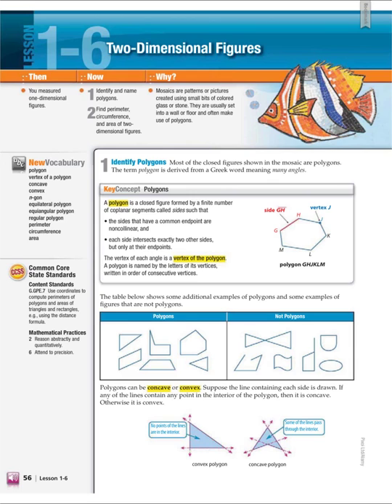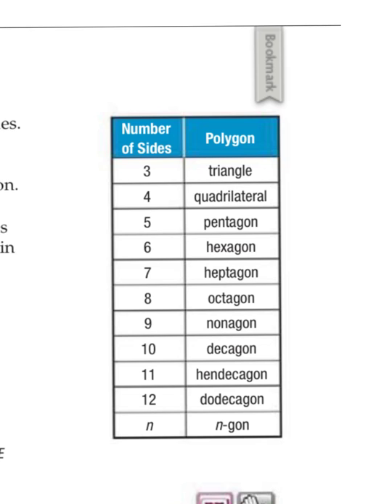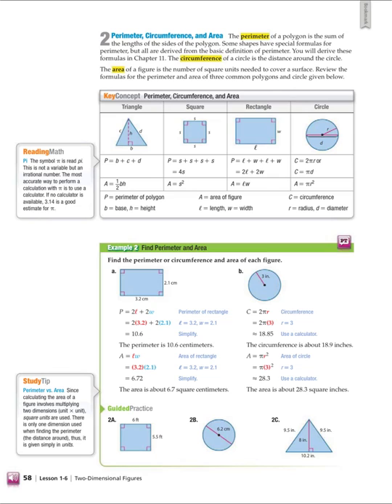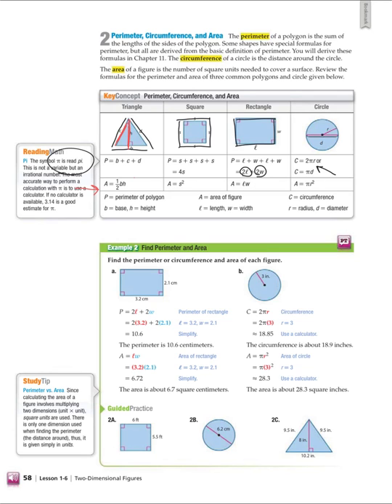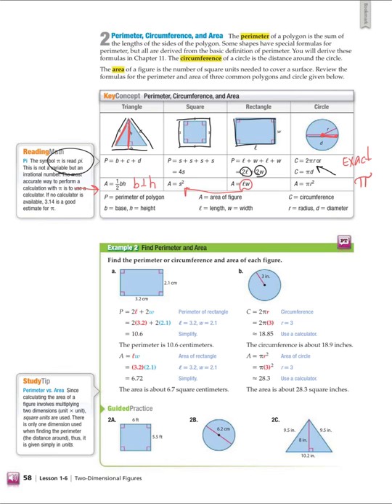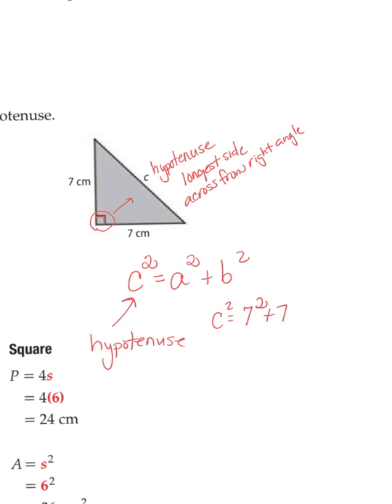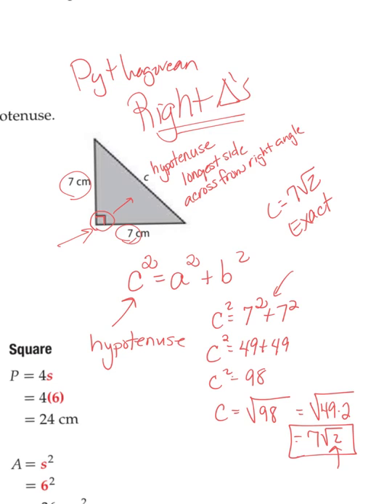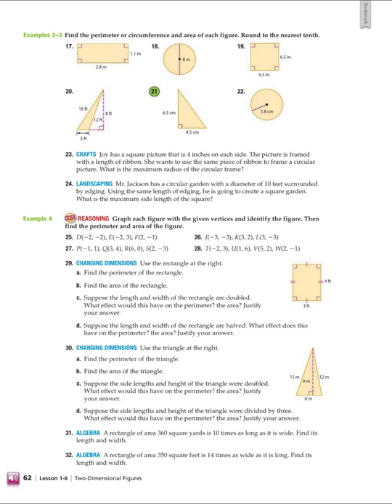Geometry Chapter 1.6